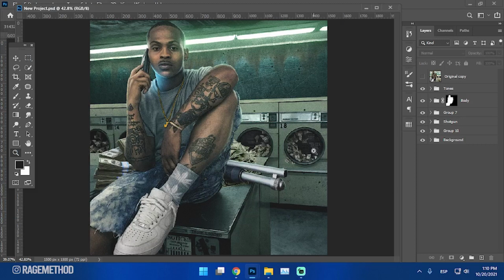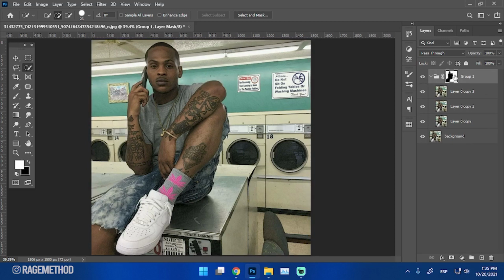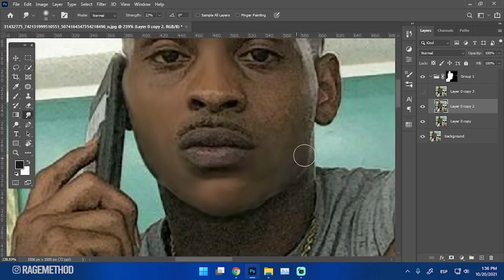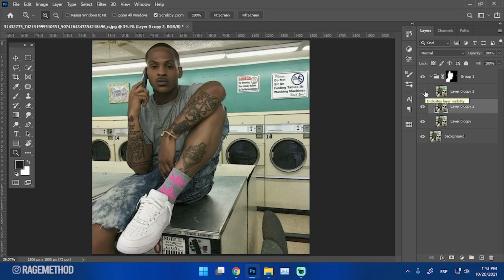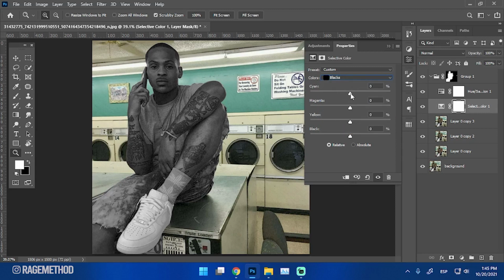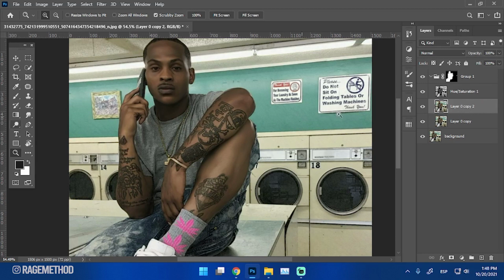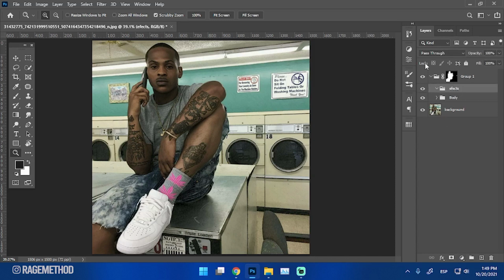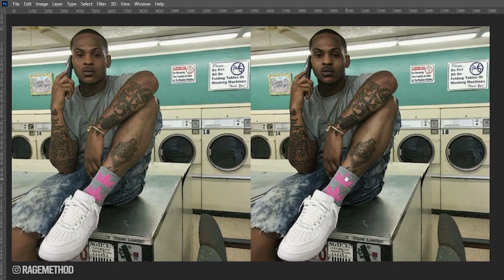How to create smooth skin effect, sharp and contrasted | Photoshop | 2021